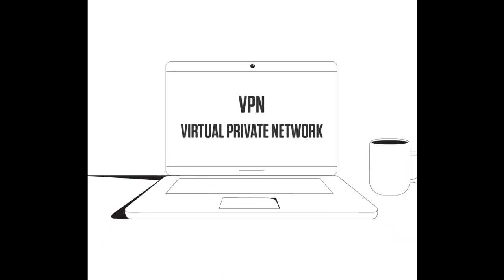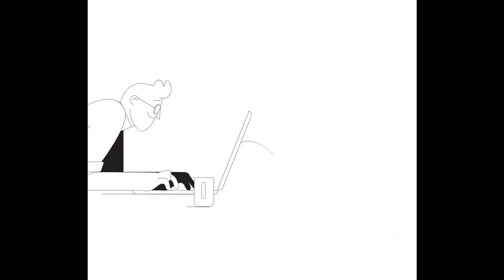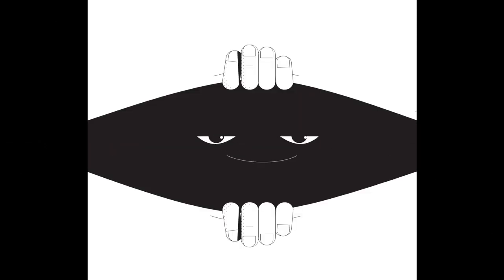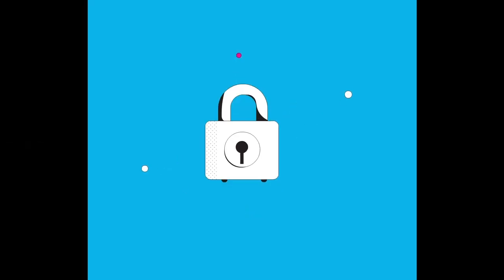How to Unblock Snapchat at School or Work when It's Restricted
Is Snapchat restricted by network administrators at school or in the office at work? Learn how to unblock Snapchat and use it freely with the Speedify fast bonding app.

How many times have you been at school or at work when suddenly you can’t open Snapchat?

Today we will be talking about an easy way to get around these school or office restrictions for Snapchat. So, how does your school or office prevent you from launching Snapchat?

It’s not that the network admins have control over the app itself. Instead, they can simply block you from opening certain apps on their own WiFi networks.

Enter Speedify, a one-of-a-kind app that, not only allows you to bypass these restrictions, but also speeds up your Internet by combining all of your connections.

Speedify is a VPN--that is, a “Virtual Private Network.” This means it hides your traffic from the WiFi network, allowing you to open restricted apps unchecked. Speedify also secures all of your app and web activity -- preventing your school or employer from watching what you’re doing online.

Unlike other VPNs, Speedify also speeds up your Internet. Through unique channel bonding technology, Speedify combines your Internet connections simultaneously and detects when one of those connections is weak. Then, it seamlessly transfers your traffic to the other stronger connection so you never miss your friends’ latest snaps and Stories.

If you’re having trouble getting onto Snapchat at work or school, you know what to do! Download Speedify today from the Google Play or Apple App store.